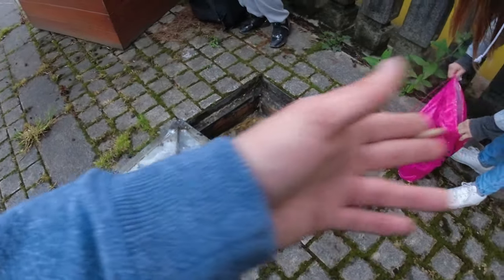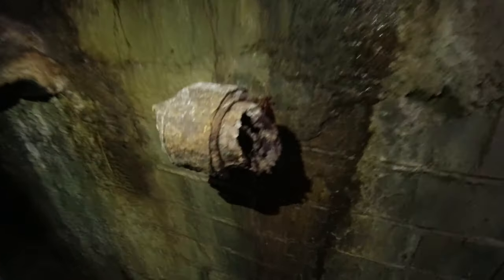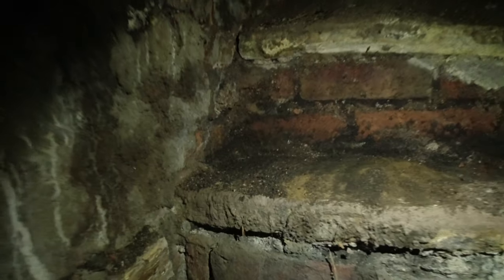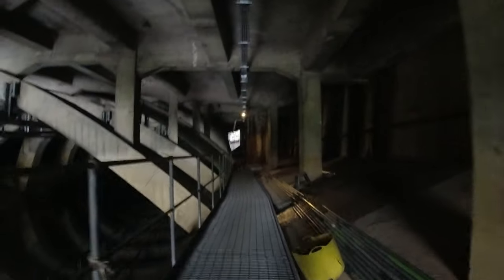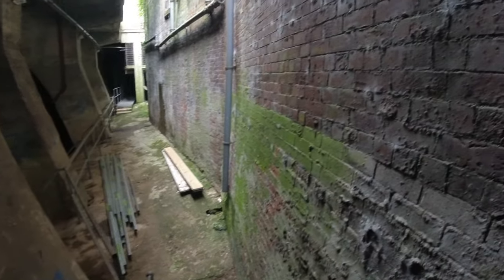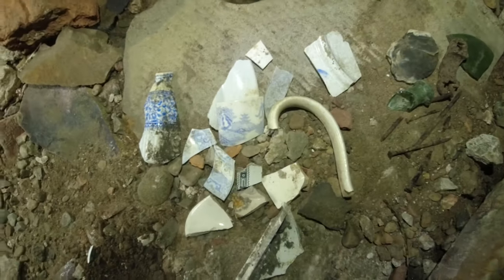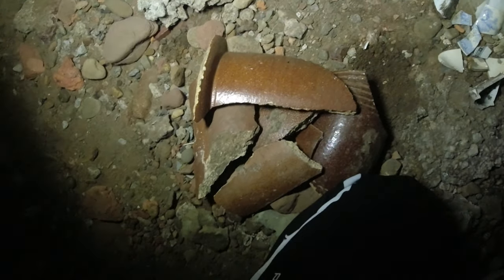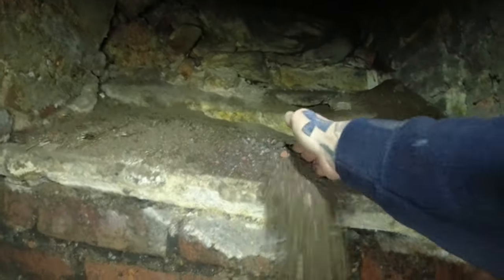Stockport underground waterway tunnels and old building lost history off Stockport